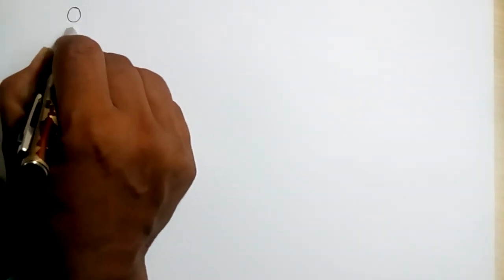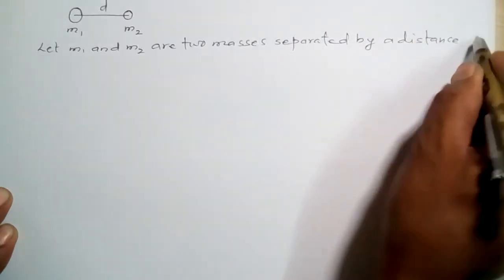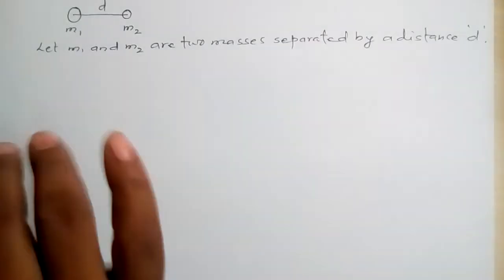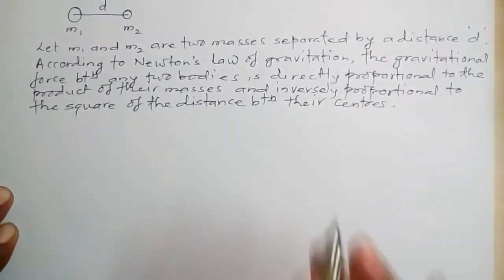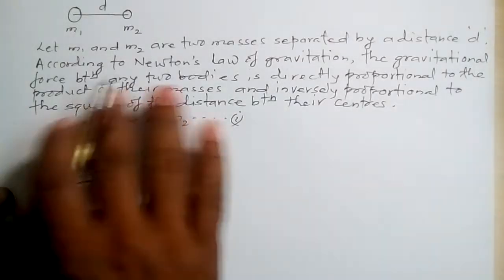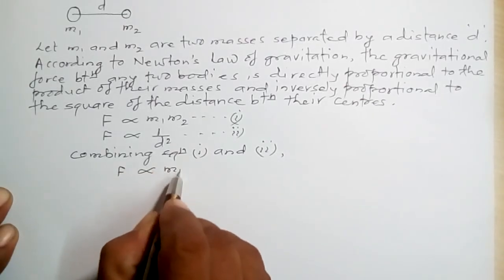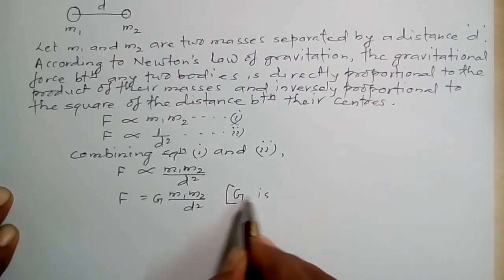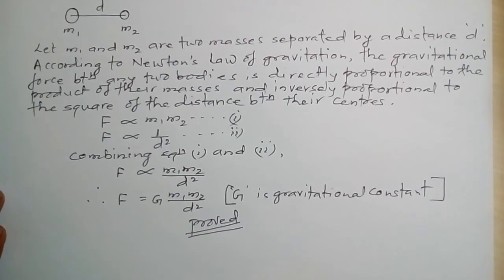Prove: F= G m1m2/d2(SEE-1.3)